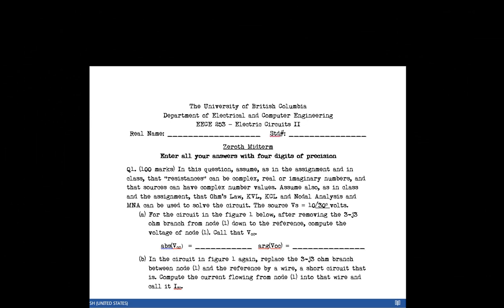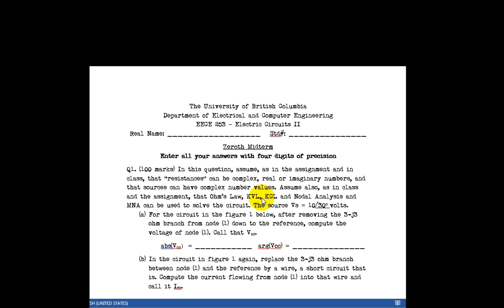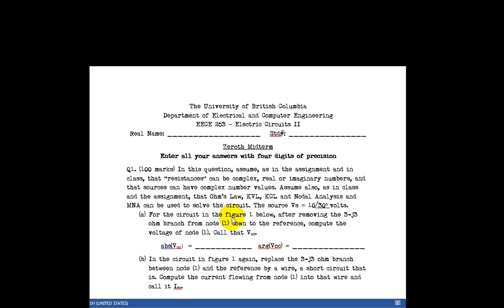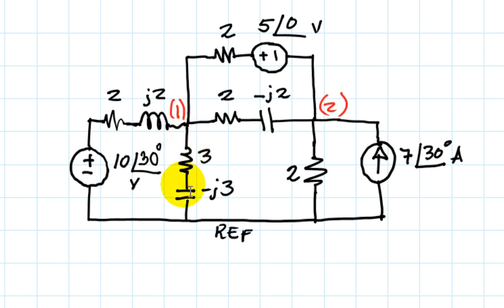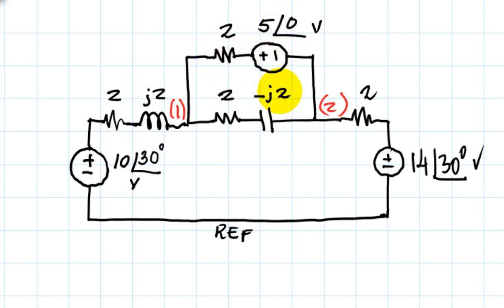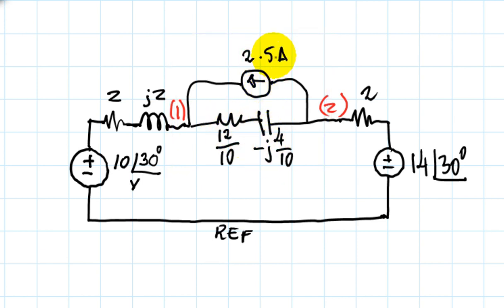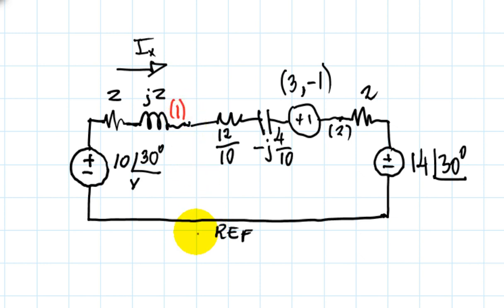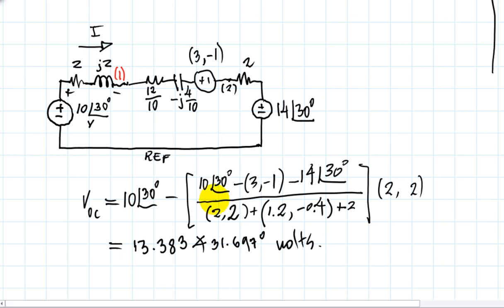Solution to a Circuit, from Q1a of MT0 of EECE 253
The midterm evaluation of this course includes five questions. Question 1 had four parts. This video solves part (a) of question 1. The other parts, will be worked out live in class.